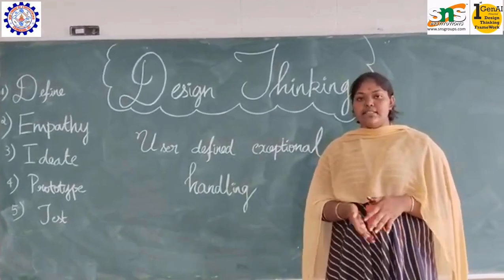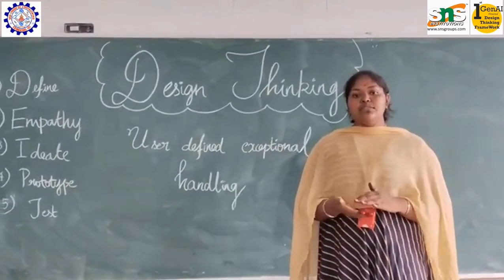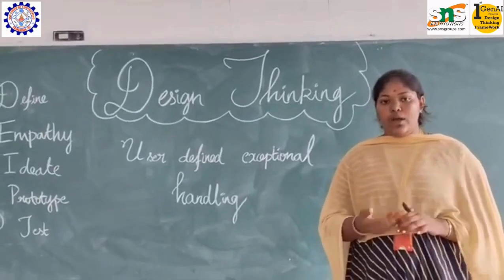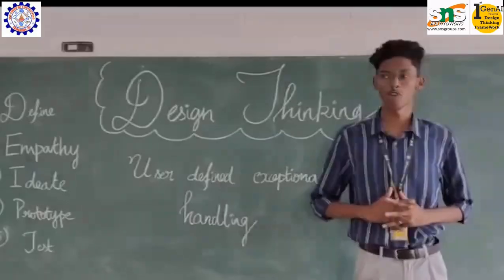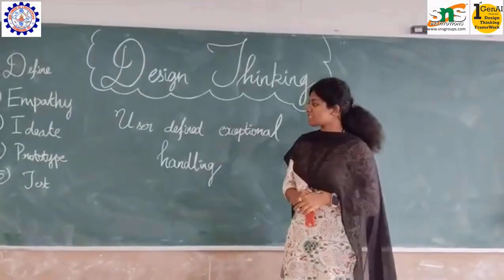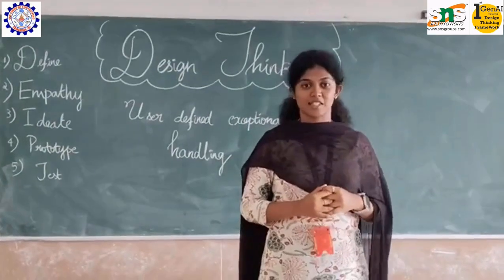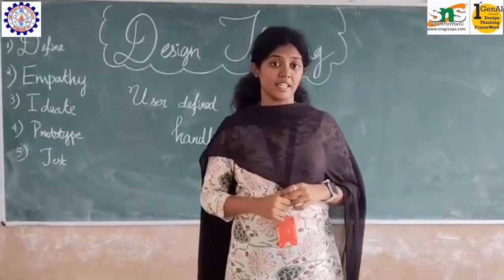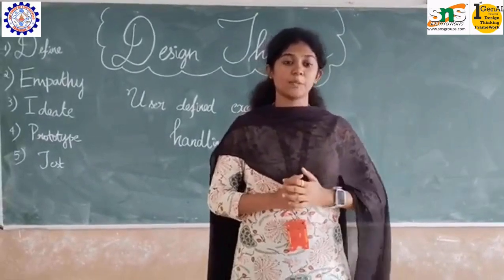USER DEFINED EXCEPTION HANDLING IN JAVA | OOP PROGRAMMING | SNS INSTITUTIONS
In Java, user-defined exception handling allows programmers to create their own exceptions tailored to specific needs of an application. These custom exceptions are created by extending the `Exception` class for checked exceptions or the `RuntimeException` class for unchecked exceptions. This feature is useful when the built-in exceptions do not accurately describe a particular error condition. A custom exception class typically includes constructors that call the superclass constructor, often passing a custom error message. Once defined, these exceptions can be thrown using the `throw` keyword and handled using `try-catch` blocks like any standard exception. This approach enhances code clarity, makes debugging easier, and allows for more precise error reporting in complex programs.